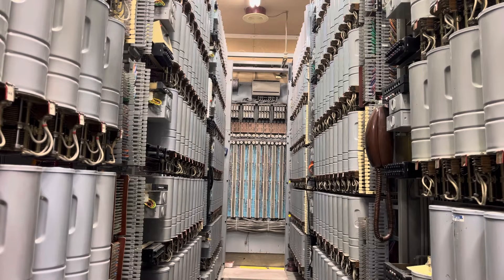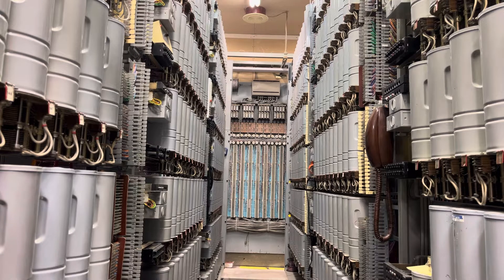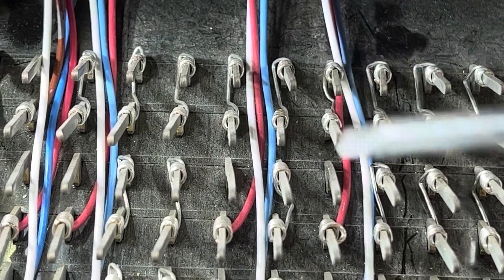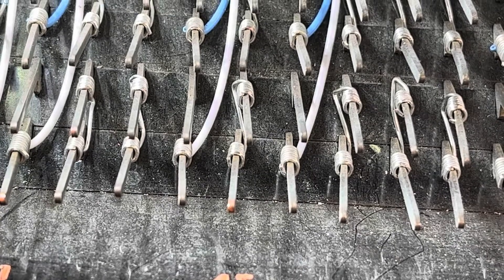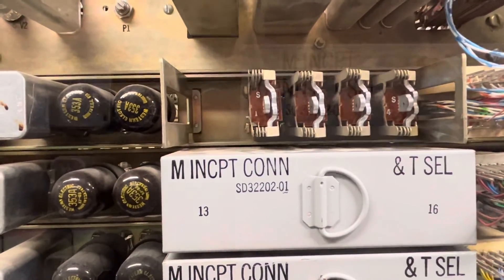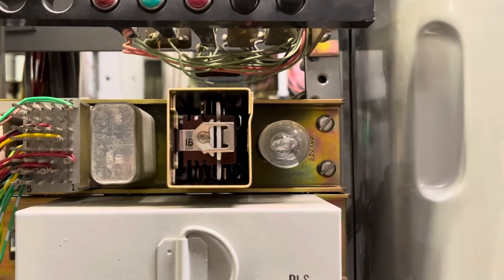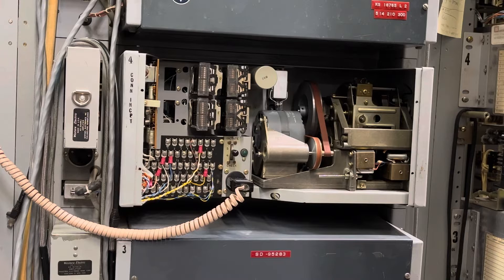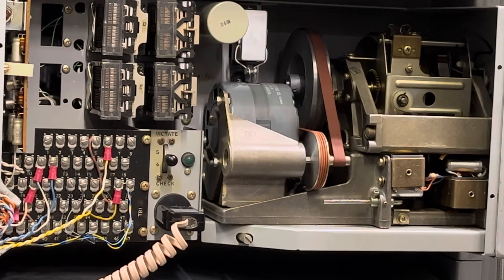Dead number intercept (disconnected line in a SXS)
Quick video of how disconnected or unused telephone numbers was intercepted in the 60's and later.